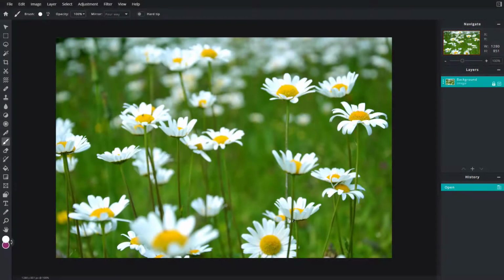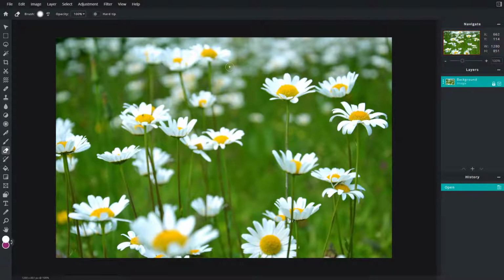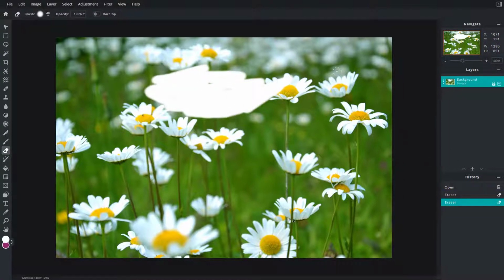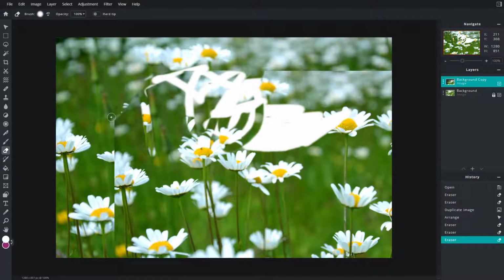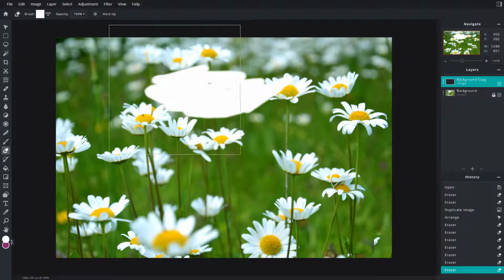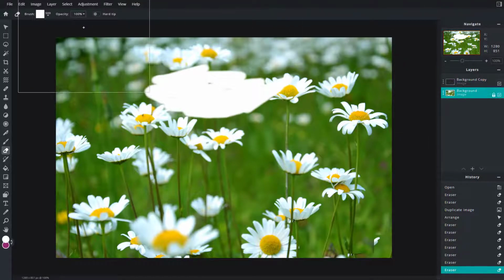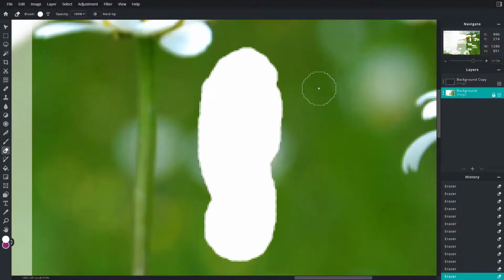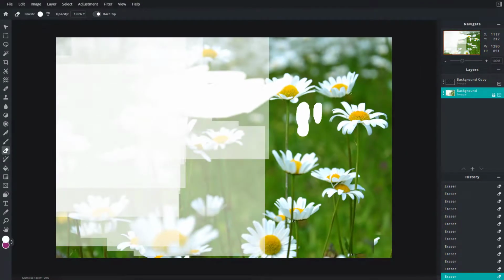Pixlr E Tutorial - Lesson 27 - Eraser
In this tutorial, we will be discussing about Eraser in Pixlr E